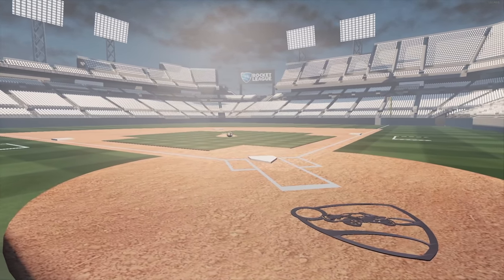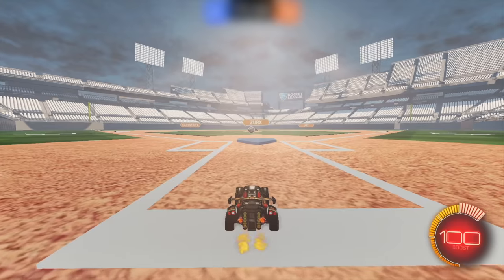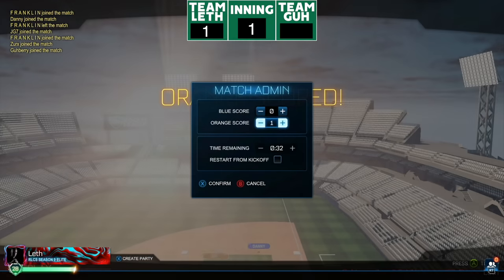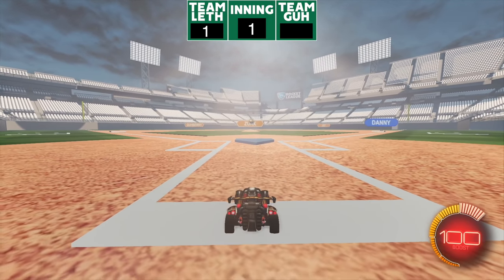THIS IS ROCKET LEAGUE KICKBALL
Camera Settings:
FOV: 110
Distance: 270
Height: 110
Angle: -4
Stiffness: 1